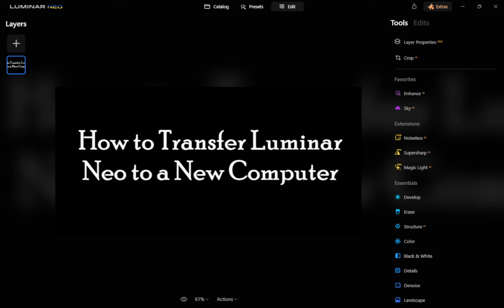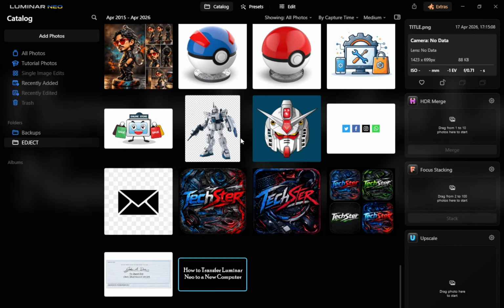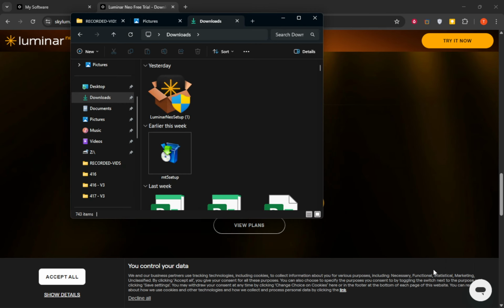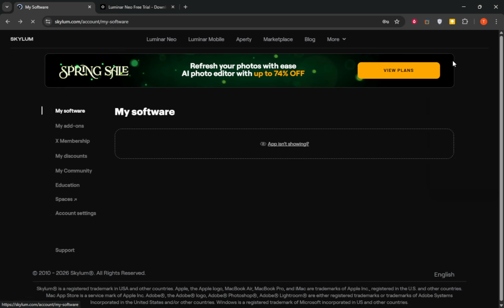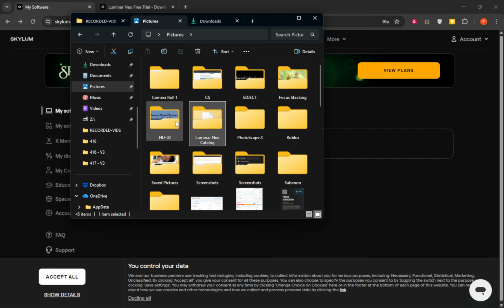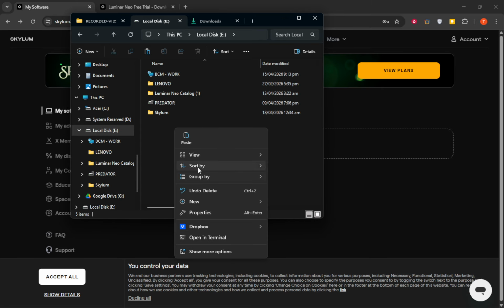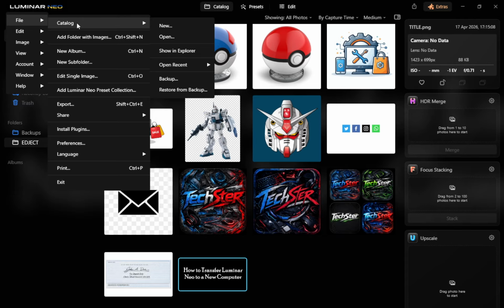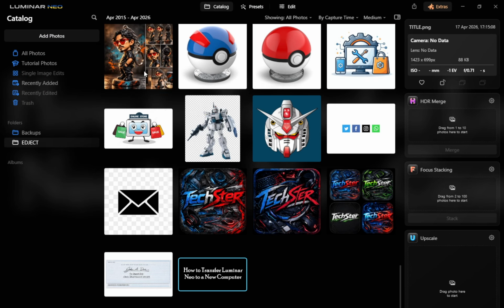How to Transfer Luminar Neo to a New Computer [2026 Full Guide]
How to Transfer Luminar Neo to a New Computer

In this video, we show you exactly how to transfer Luminar Neo to a new computer to ensure your editing workflow remains uninterrupted during a hardware upgrade. Correctly migrating your license and assets is vital for maintaining access to your catalogs and preserving your creative progress across different machines.

We focus on the concepts of license deactivation, software installation on new hardware, and the secure migration of catalog databases and associated image files. By understanding the relationship between the software activation and your Skylum account, we ensure a smooth transition while keeping your library organization and editing history intact.

Technical Specs:
Software: Luminar Neo; Feature: Installation & Account Management